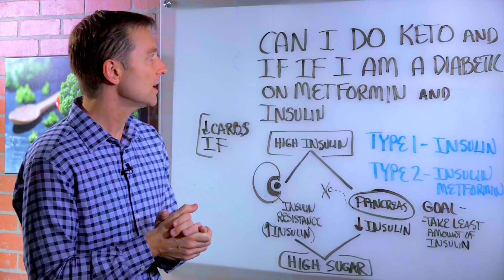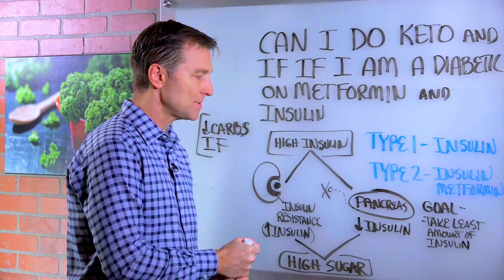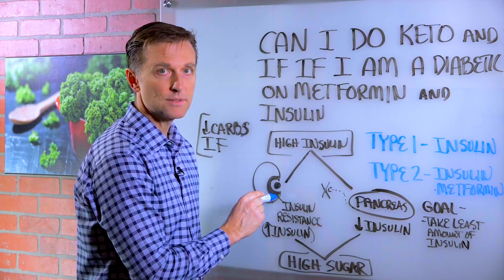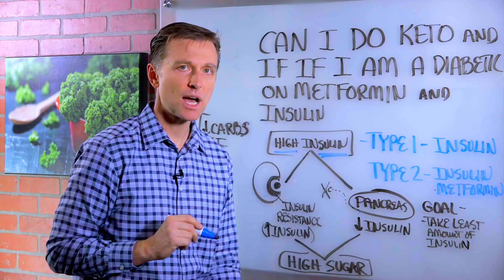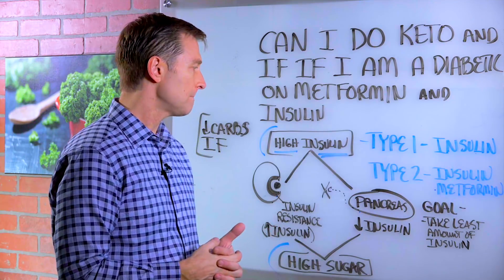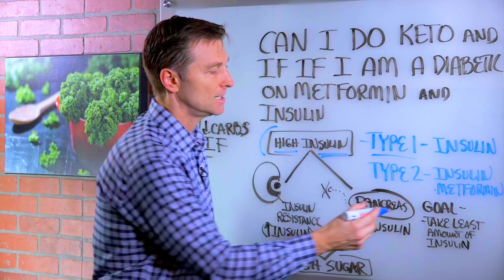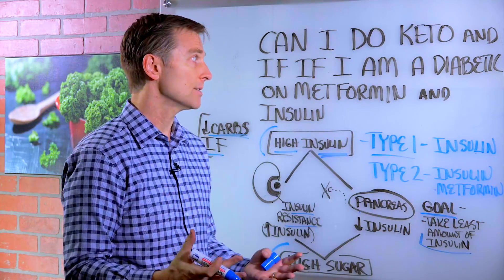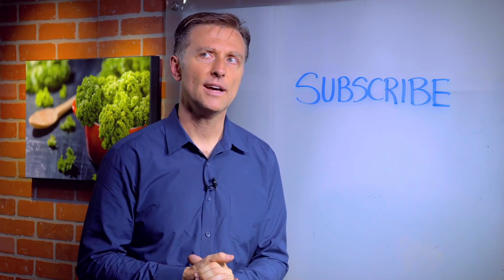Can I Do Keto & Intermittent Fasting If I am a Diabetic on Metformin and Insulin? – Dr. Berg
In this video, Dr. Berg answers the question, "Can I do keto and intermittent fasting if I am a diabetic on metformin and insulin. The answer is yes because in both situations your sugar is high and your insulin will also be high. This is because, in type 1, you're taking insulin and fluctuating be a higher high sugar state and a low blood sugar state and taking some carbs to raise it.

Rarely does one focus on the triggers of blood sugars in the first place. This is a deeper root cause and if you could take the least amount of insulin to control blood sugars then you will receive the least amount of side effects.

High insulin is a bit more dangerous than high sugars, but both are equally bad for your eyes (retina), your kidneys, your heart and blood vessels, and your nerves and brain.

So the top two things you need to do is reduce your carbs and do intermittent fasting. Both of these actions will greatly take the stress on the cells of the pancreas and liver and allow you to take less insulin. Get with your doctor as you manage your medications on this.